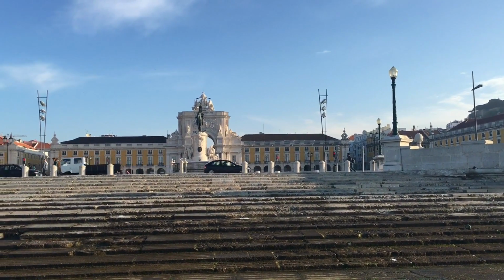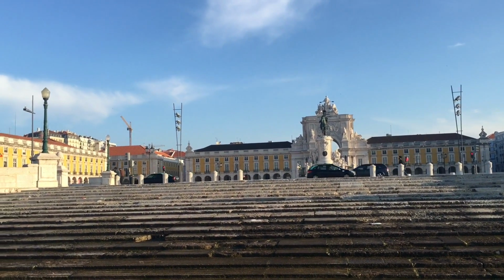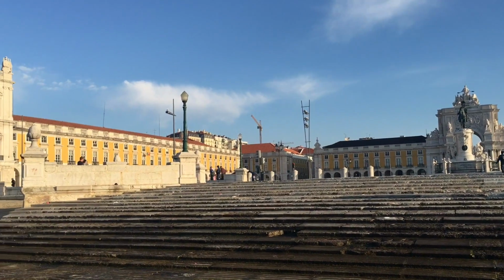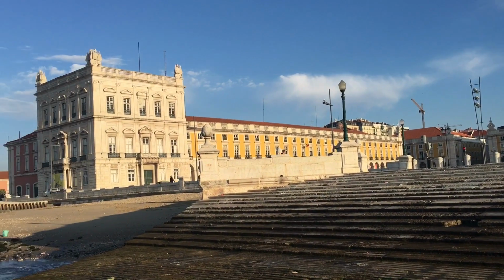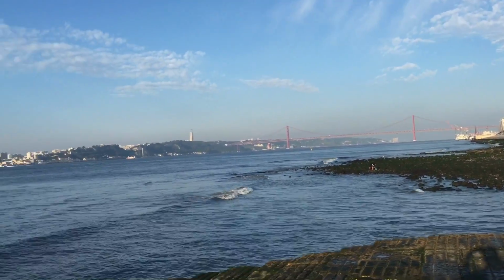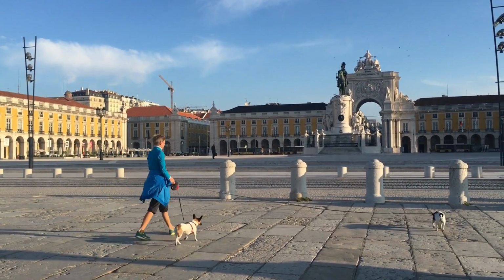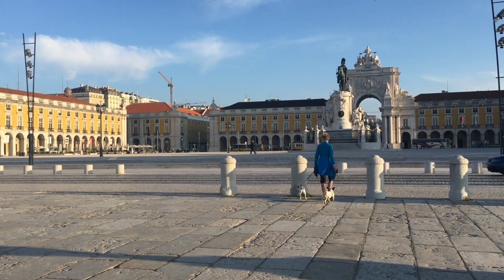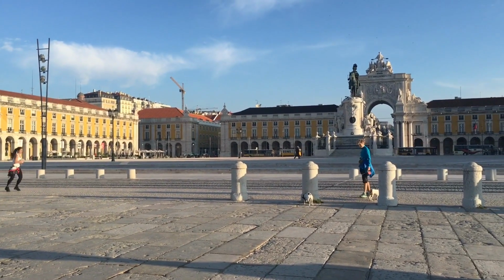Footage of Lisbon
Video of central Lisbon shot May 2016 including inside the Santa Just a Lift / Elevador de Santa Just and the Praça do Comércio